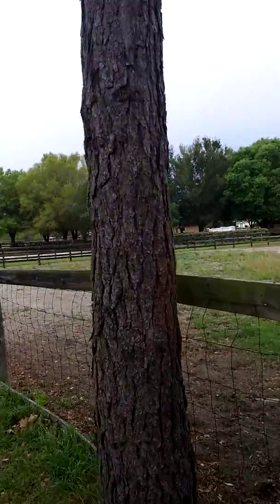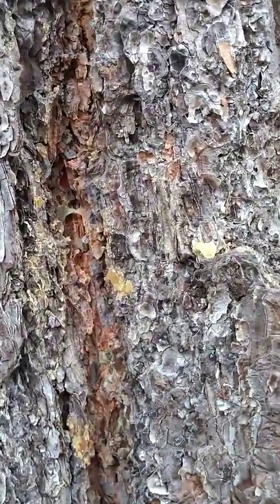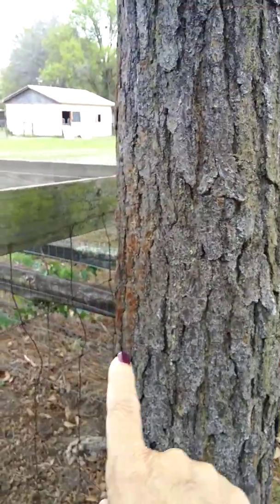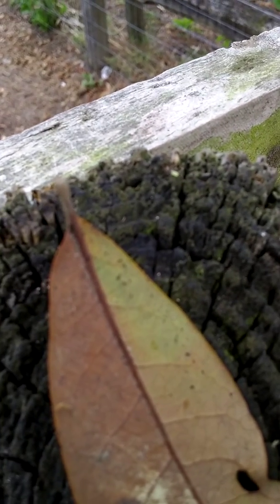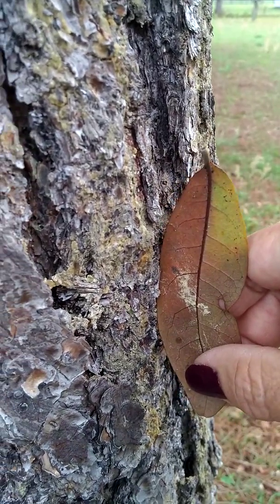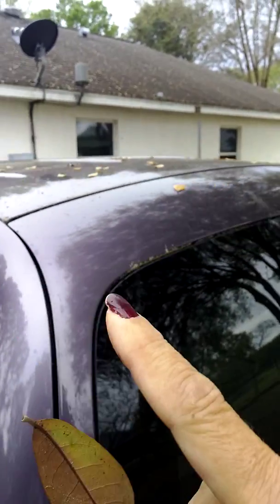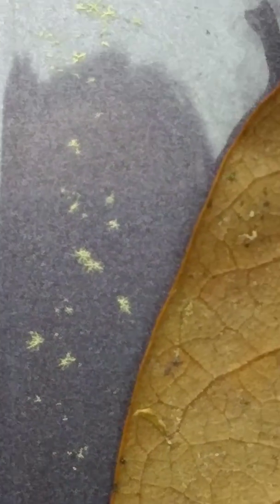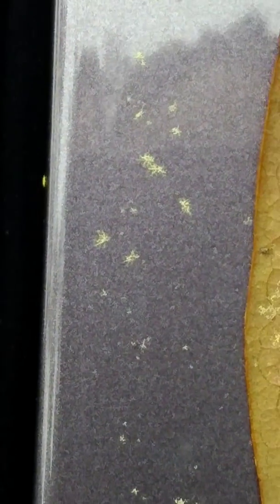Not all is Real ~ yellow pollen ~